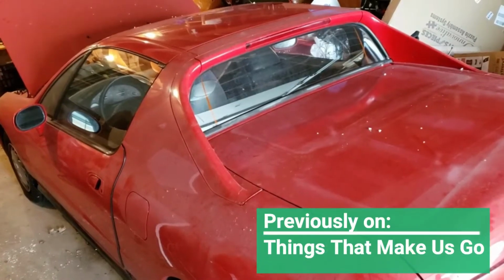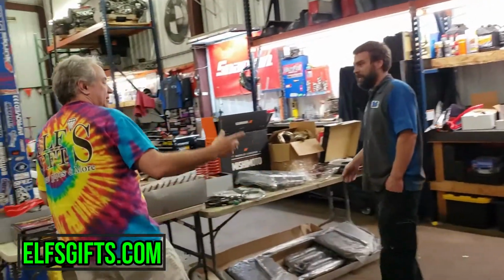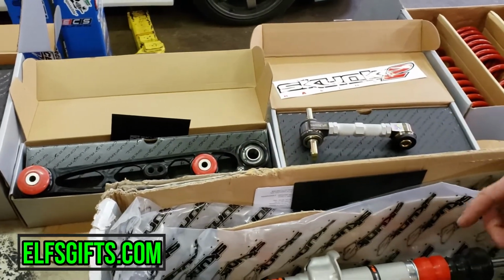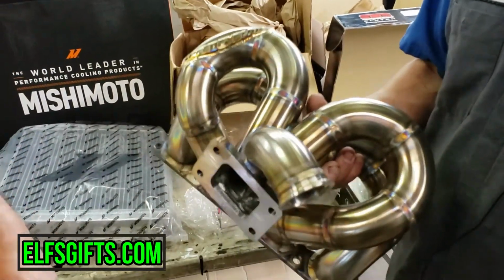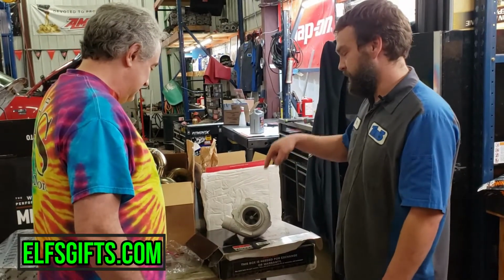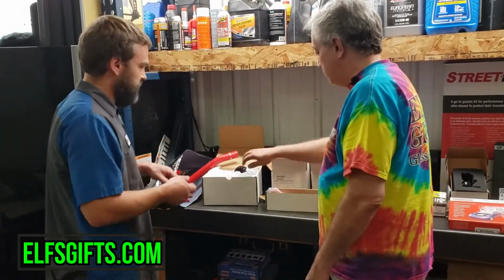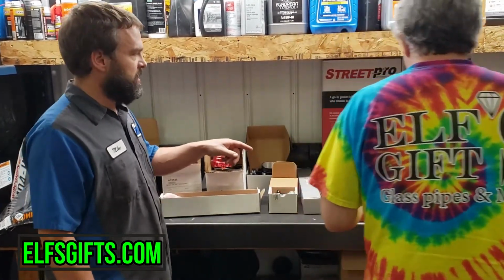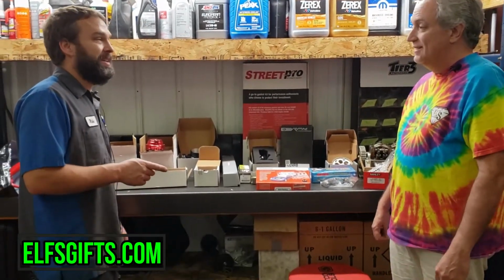Building The Coolest Car Ever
Mike from Tier 3 Automotive shows Robert the parts that will be used to upgrade his '93 Del Sol.